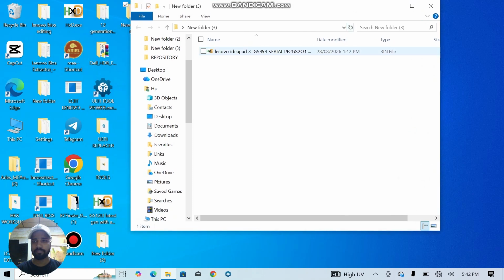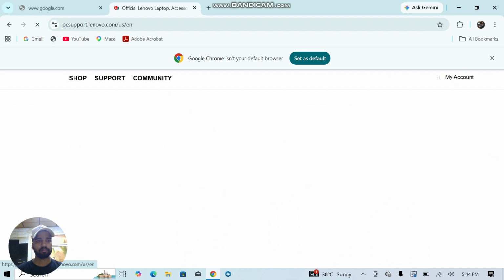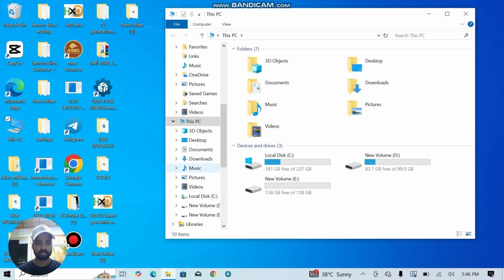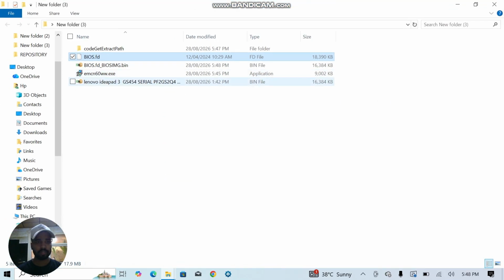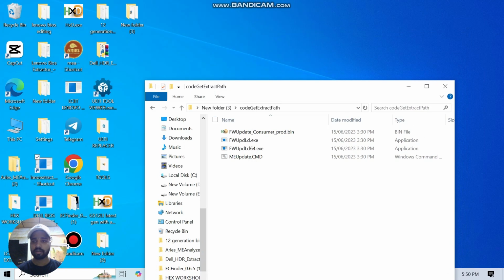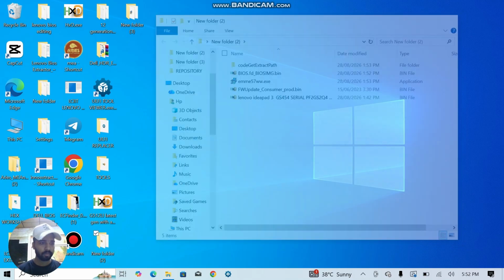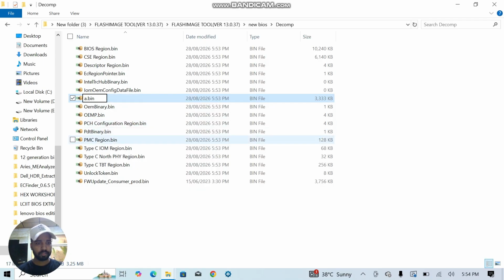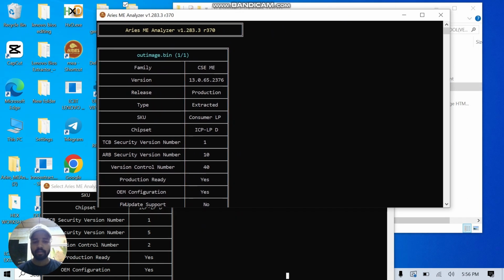IDEAPAD BIOS BUILD PART 3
HELLO GUYS today in this video i ahve show how to make idaepad bios and how to clean me